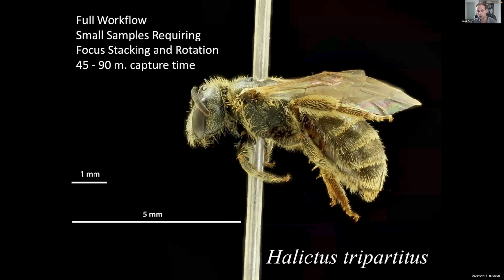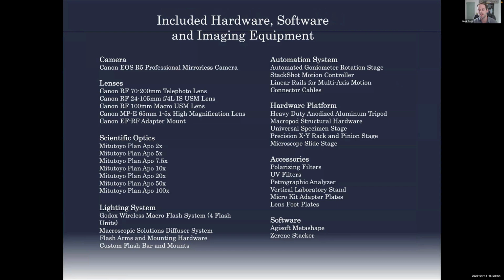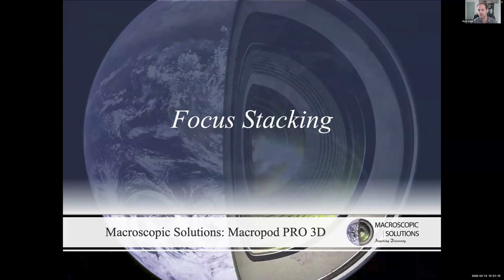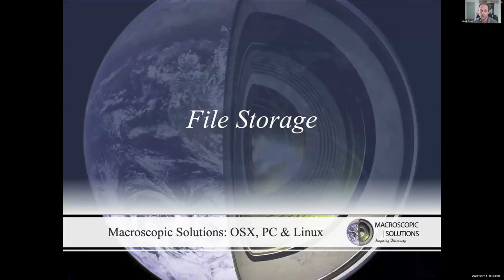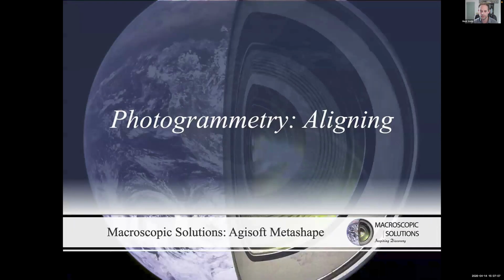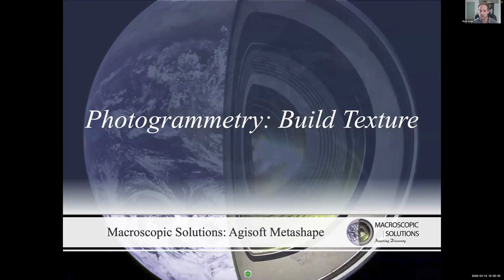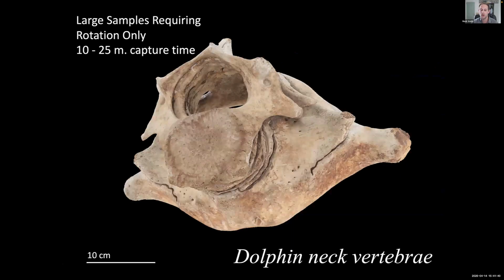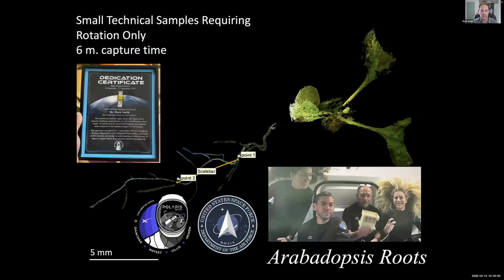iDigBio 2026 3D Photogrammetry Presentation: The Basics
This webinar focused on new advances and opportunities in 3D digitization in the field and collections, featuring presentations from four experts in the field. Duncan Ershik discussed his work using 3D scanning to study live animals, particularly focusing on estimating body condition and mass in conservation contexts. Mark Smith provided a technical tutorial on creating 3D models using focus stacking and photogrammetry, demonstrating his company's off-the-shelf systems and workflows. Genevieve Rios presented Yale's open-source robotic infrastructure called COPUS for multi-view imaging, which allows cameras to move in 3D space for capturing detailed specimens. Alex Atkinson concluded with an overview of Gaussian splatting, a new technique that can handle challenging specimens like translucent or iridescent objects that are difficult for traditional photogrammetry to capture effectively. The presentations covered various technical aspects including hardware requirements, software tools, and best practices for different types of specimens, with the speakers sharing insights on background selection, scale calibration, and handling complex specimens.